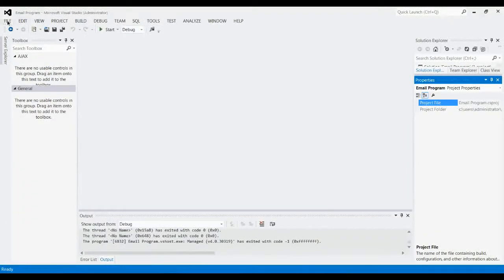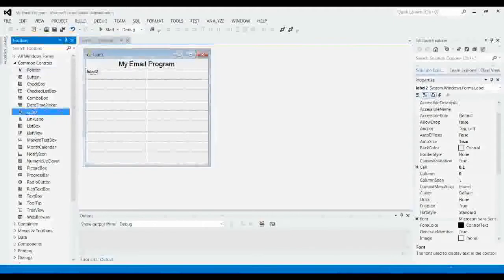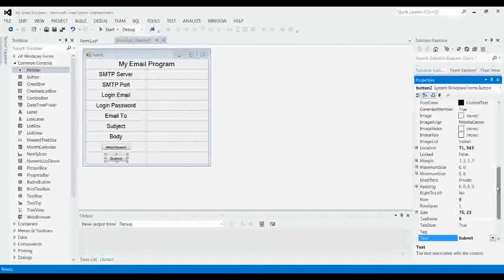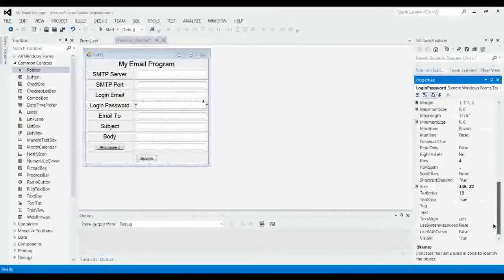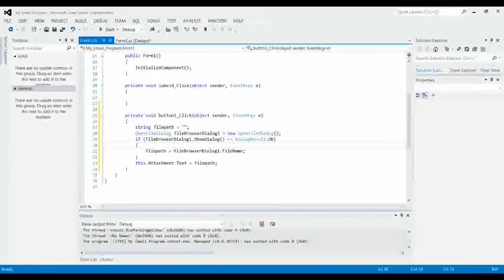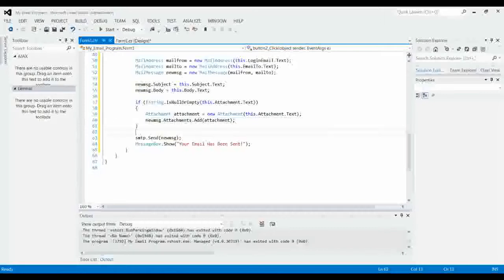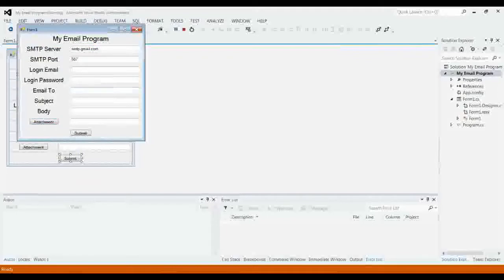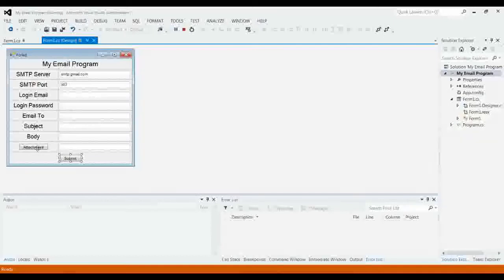Visual C# Beginner Tutorial - Email Program with Attachments - Windows Forms Application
Simple Tutorial to make a Visual C# Program that allows you to send emails with attachments from your computer.